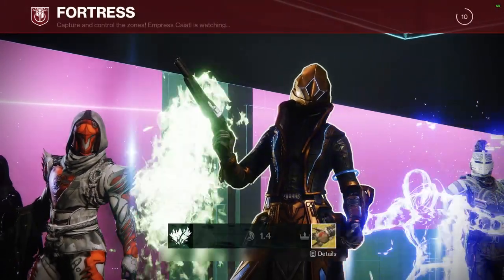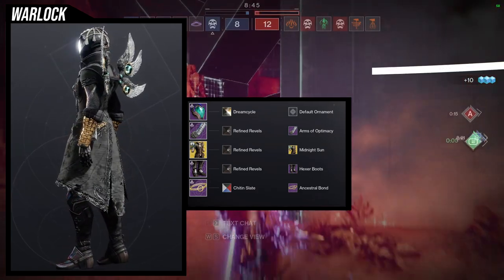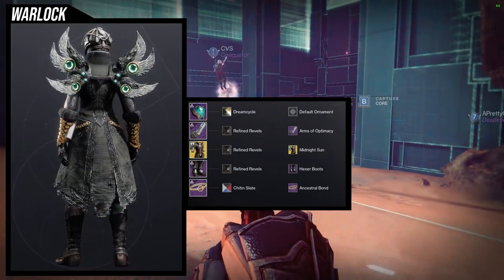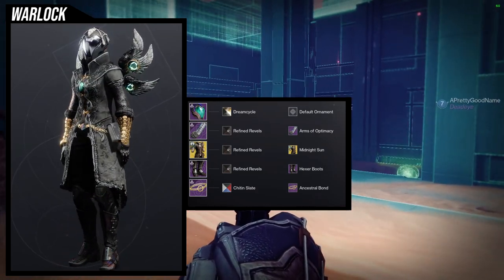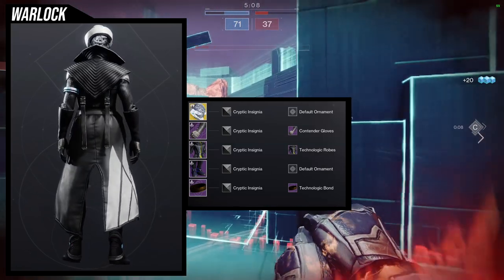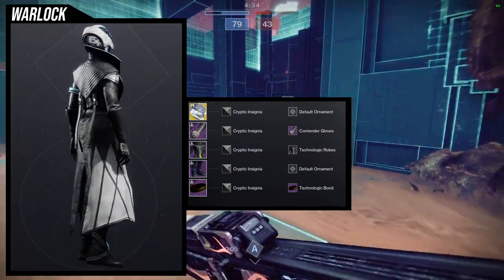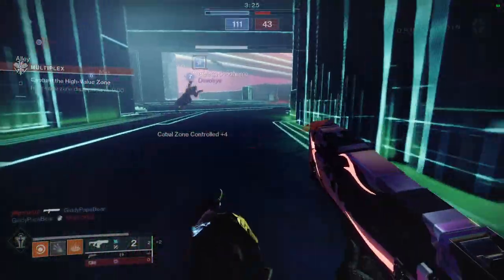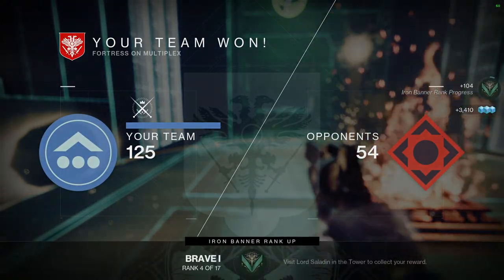Destiny 2: Wyrmguard Warlock Sets! | Season of the Wish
Warlocks ya'll are up next for the wyrmguard set and honestly I really love the 2nd set alot! So much so that I do think its the best set here. Let me know what yall think about these sets in the comments below!

00:00 Intro
00:53 1st Set
02:23 2nd Set
03:37 3rd Set
05:00 4th Set
06:02 Outro